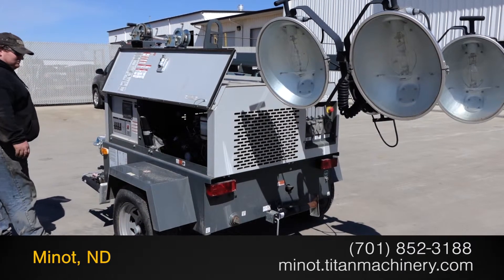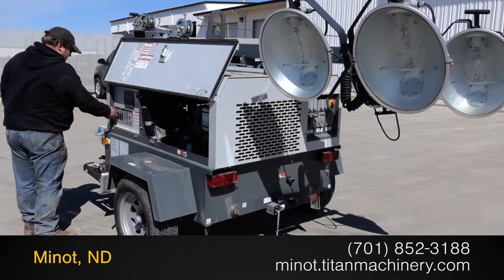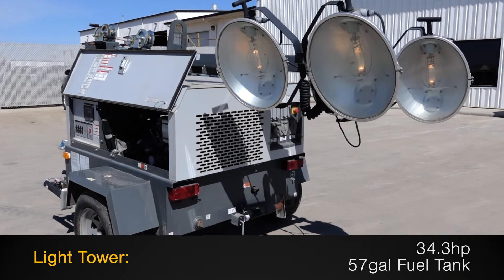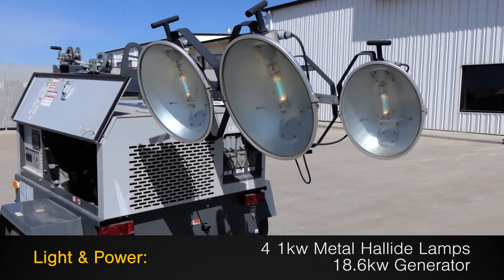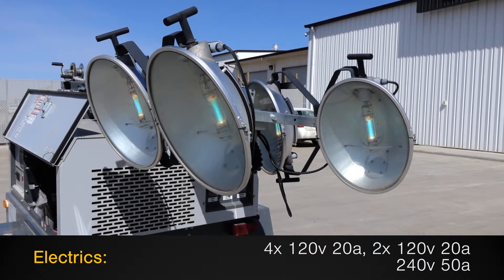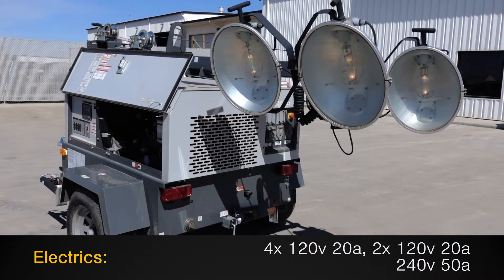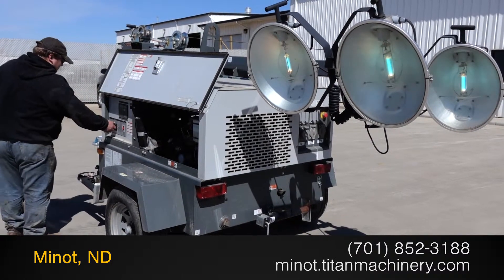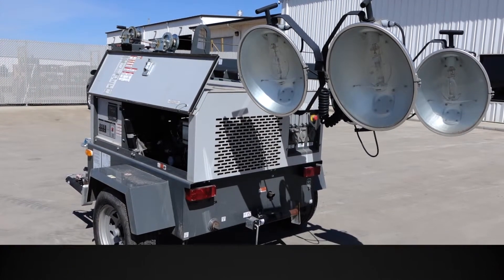Wacker LTW20Z1 Sold on ELS!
SOLD!
For Sale Used Wacker LTW20Z1 Light Tower SOLD serial# 20087237 stock# 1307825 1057 hours
20000.00 USD
Titan Machinery 5015 Highway 2 East Minot North Dakota USA 58701
• Stock #: 1307825
• Available: Immediately
• Category: For Sale
• Status: SOLD
• Class: Used
• Make: Wacker
• Model: LTW20Z1
• Serial#: 20087237
• Price: 20000 USD 200000